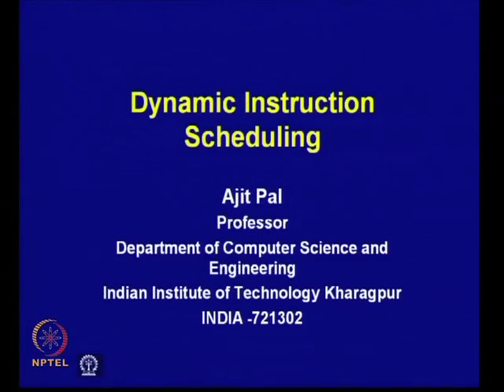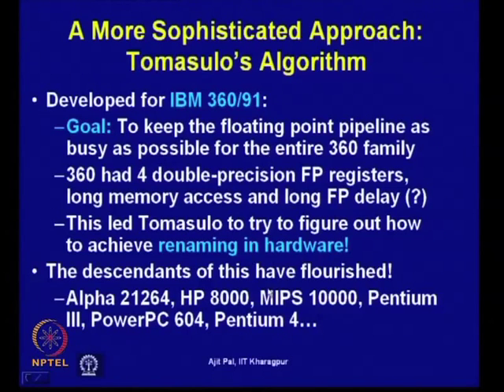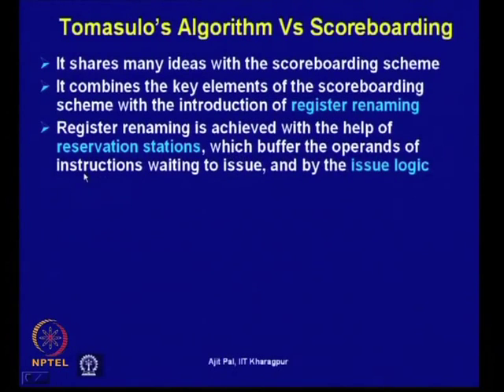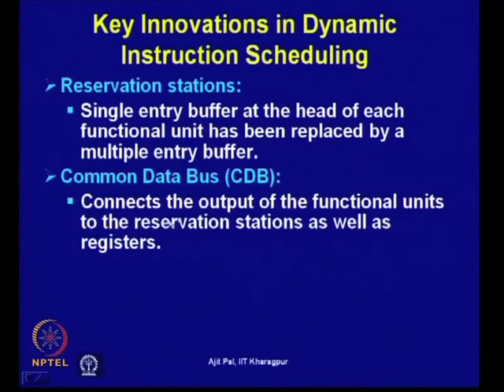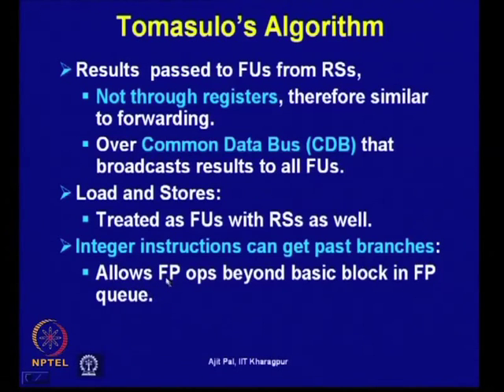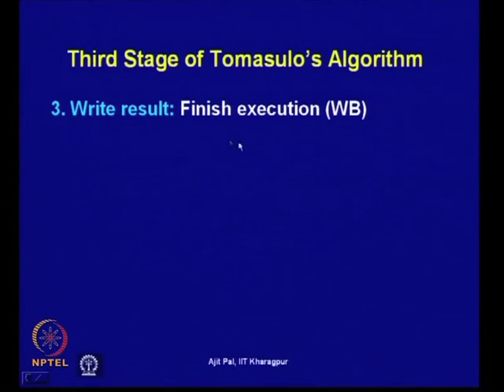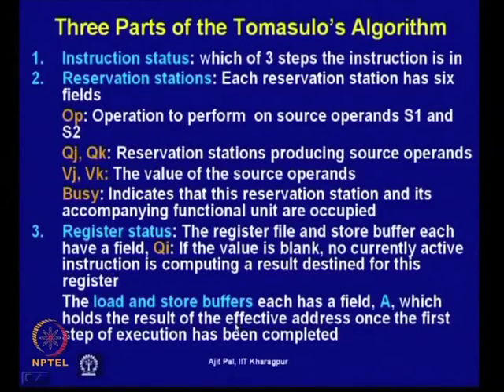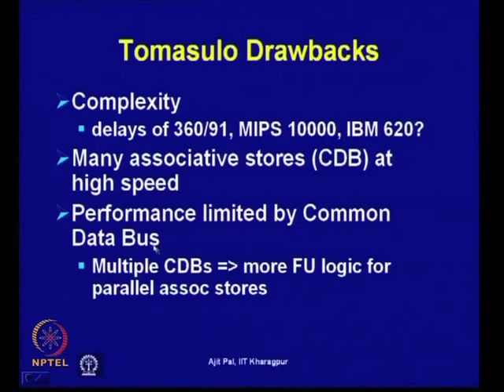Mod-11 Lec-14 Dynamic Instruction Scheduling (Contd.)